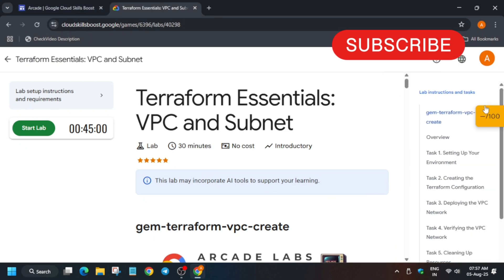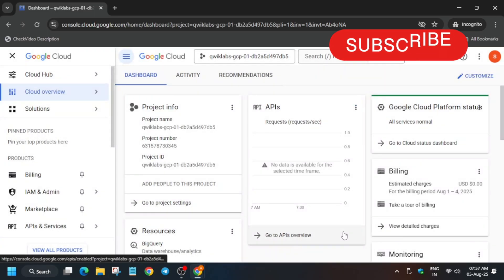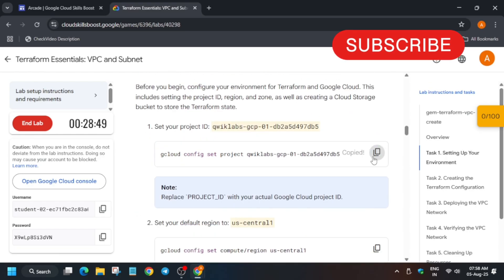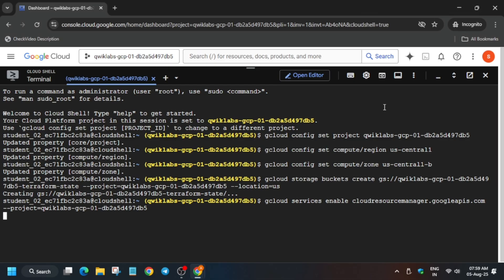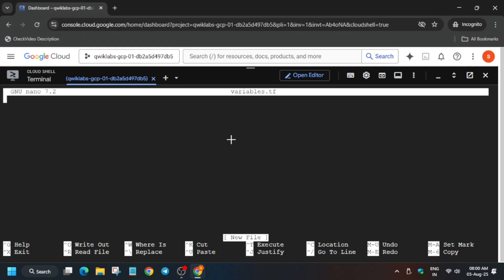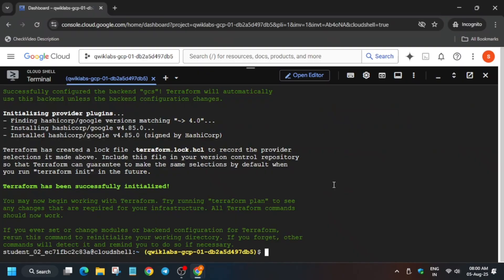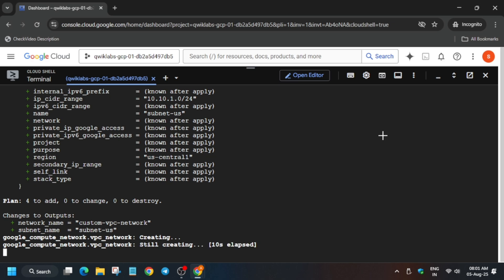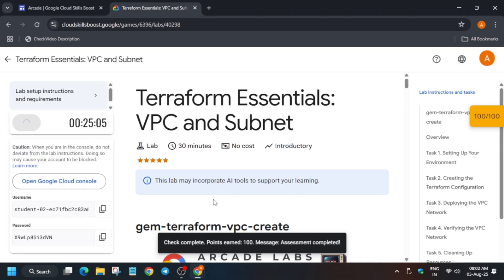Terraform Essentials: VPC and Subnet | gem-terraform-vpc-create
Terraform Essentials: Firewall Policy | gem-terraform-fw-rule-create

Terraform Essentials: Service Account | gem-terraform-sa-create

Terraform Essentials: Cloud Firestore Database | gem-terraform-firestore-create

🔗 Join the Journey:
📚 Learning Resources

🔍 Common Queries
qwiklabs
arcade facilitator